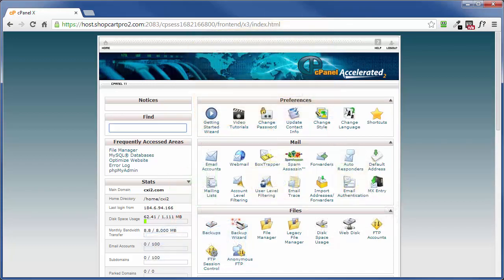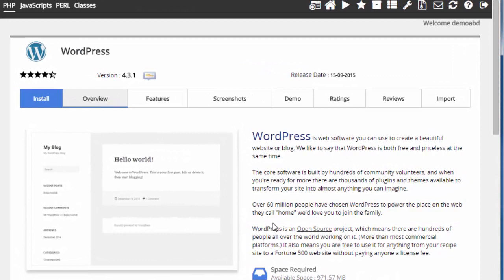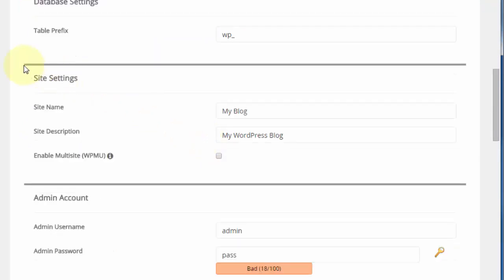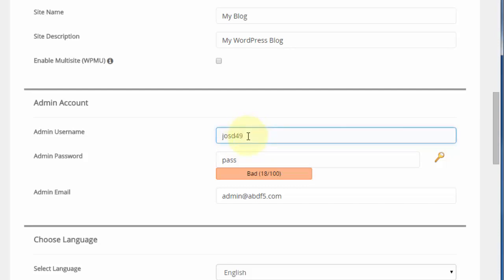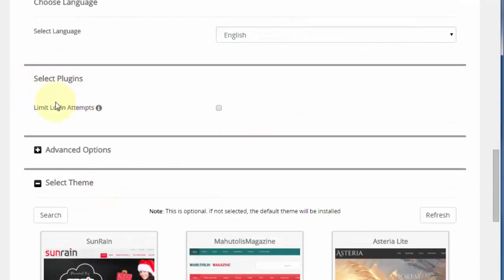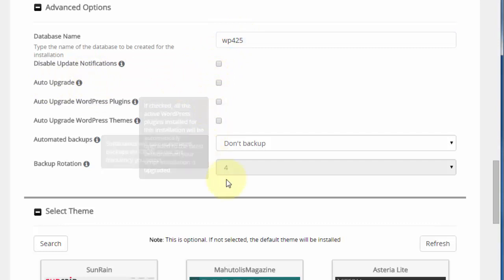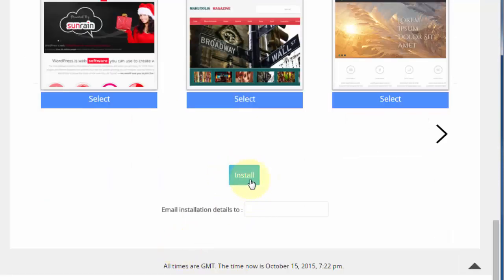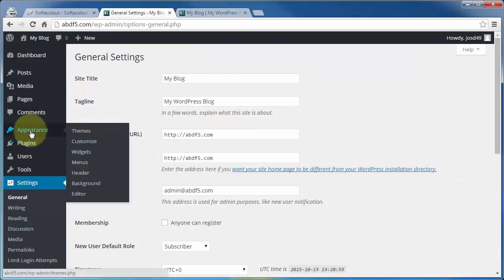how to make website using wordpress masters in black Hat part 3